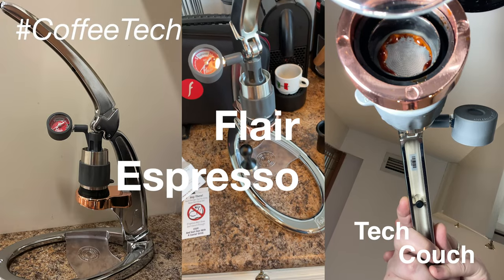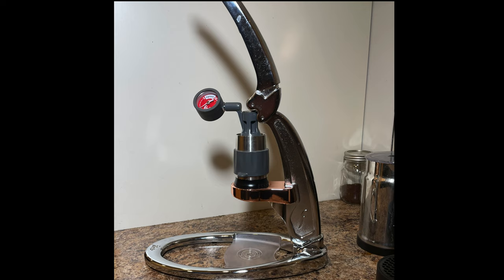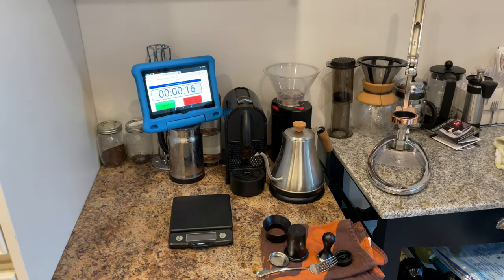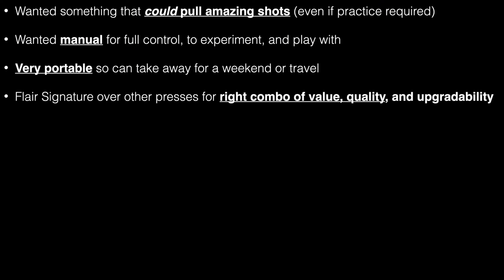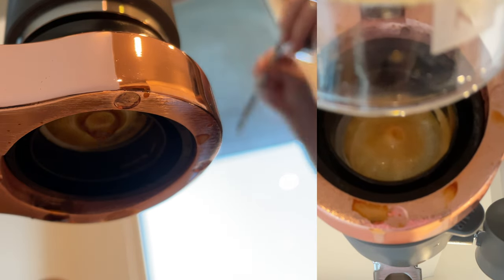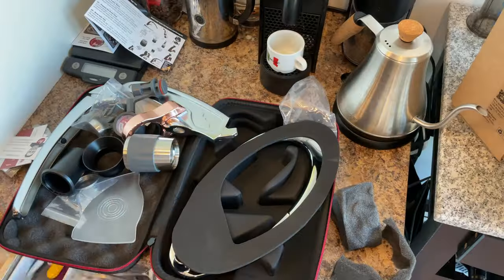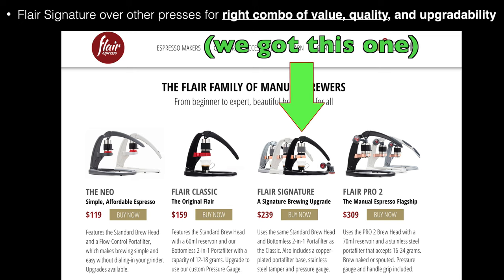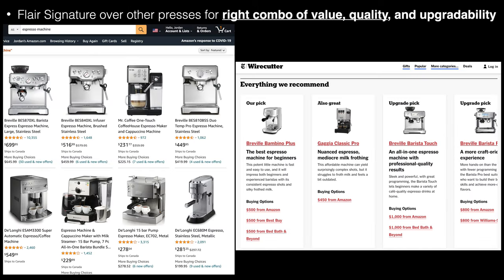Flair Manual Espresso Machine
This is our quick look at the Flair manual lever machine, with a brief explainer of how it works and why we love it.

Let us k ow if you have any questions and we will be happy to help however we can.

tech it easy!